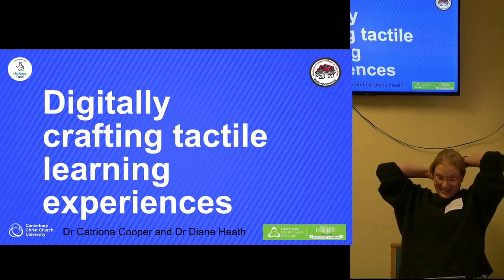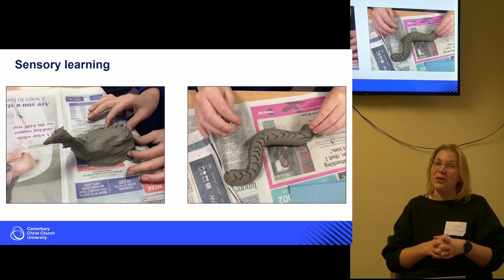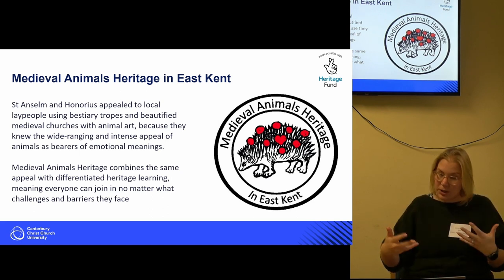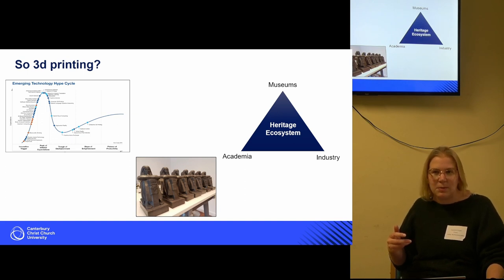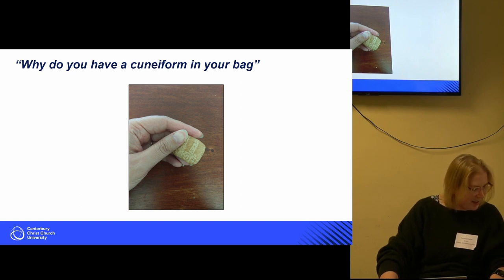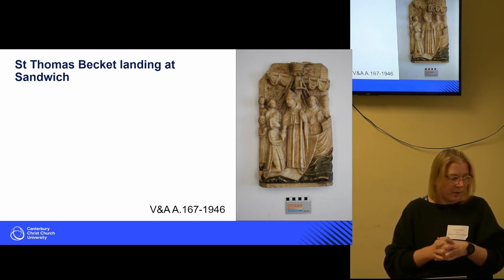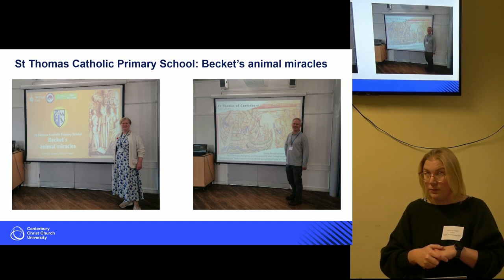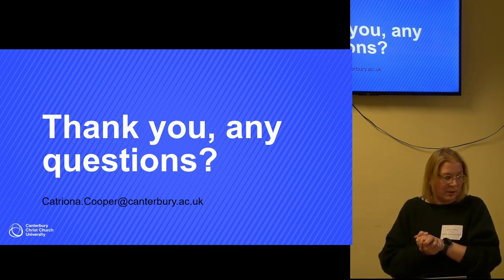Digitally crafting tactile learning experiences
Catriona Cooper & Diane Heath

Sensory experience and engagements were an essential part of learning in the late 15th century, with reduced levels of literacy we relied on other senses in addition to the visual to understand and engage with the world around us. In this paper we will discuss how we are taking these medieval engagements with and offer similar learning experiences today. Today we privilege the same visual learning experiences when other sensorial approaches can provide addition levels of engagement, particularly for those with additional needs. We will discuss how a fragment of an alabaster altarpiece (created c. 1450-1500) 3D scanned  for the NHLF/Medieval Animals Heritage project was transformed in a tactile memento for handling by SEND children and as a matrix subsequently for handmade keepsakes created by and for SEND children.